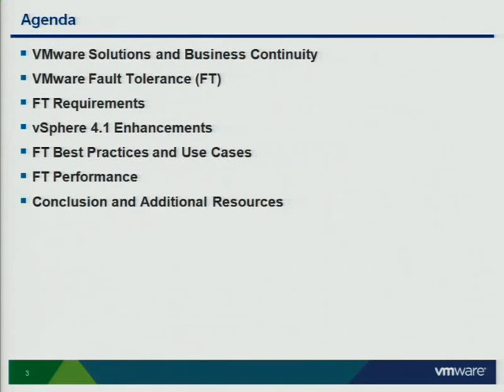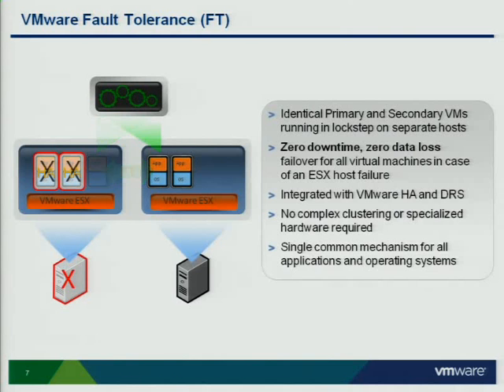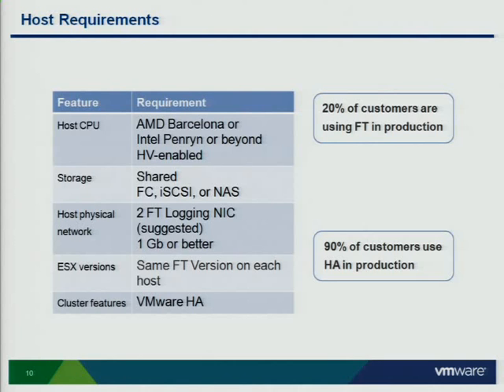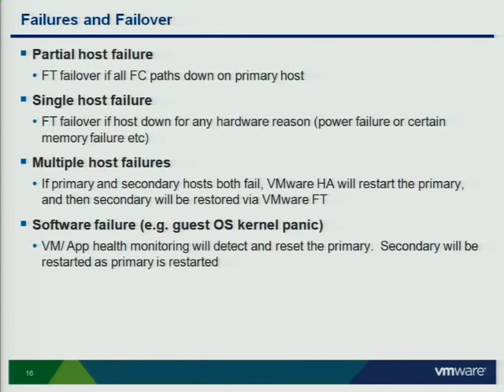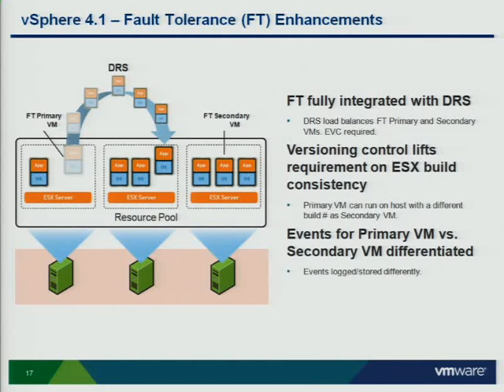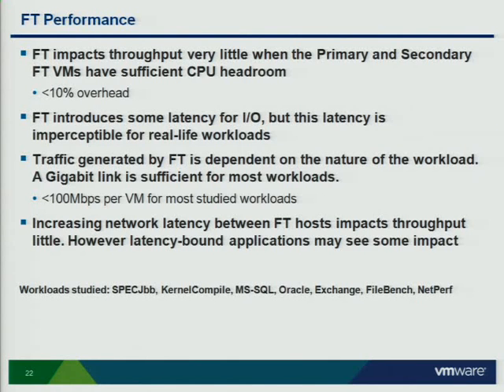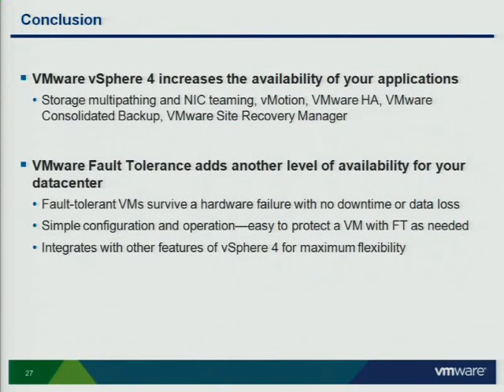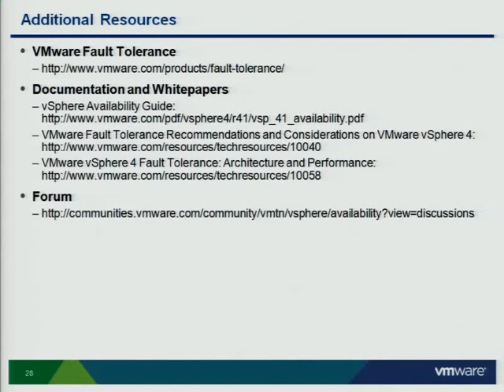BC8274VMware Fault Tolerance - Best Practices_ Usage Scenarios and Performance